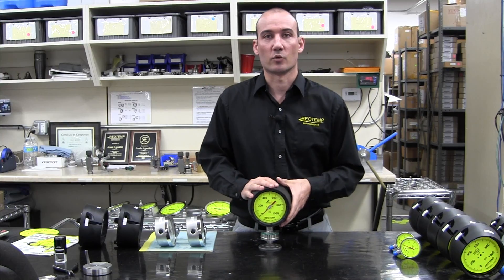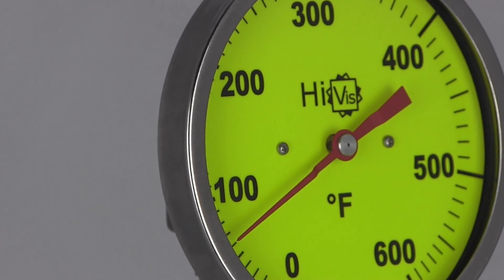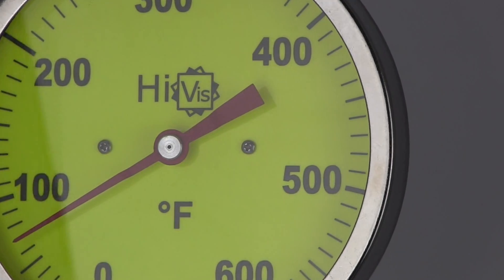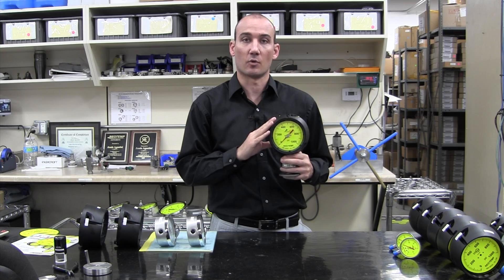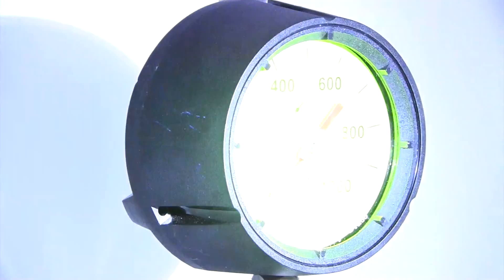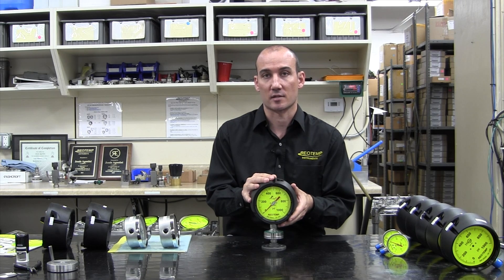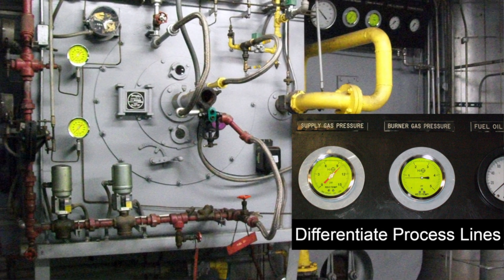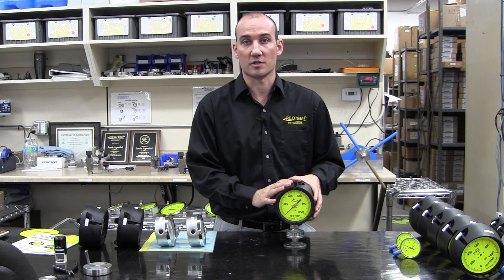REOTEMP Hi-Vis Dials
Nathan O'Connor explains the benefits of REOTEMP's Hi-Vis dial. The Hi-Vis dial is available on all our temperature and pressure gauges with a 3-5 day standard lead time.